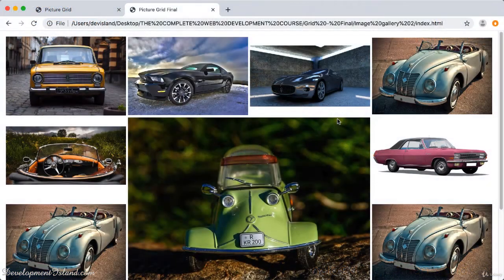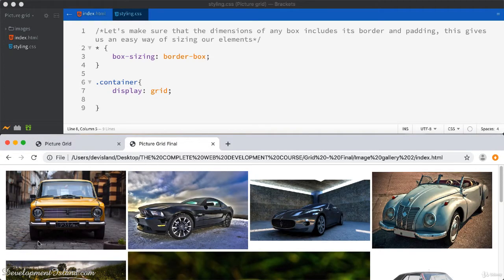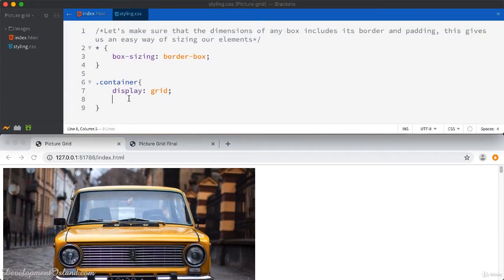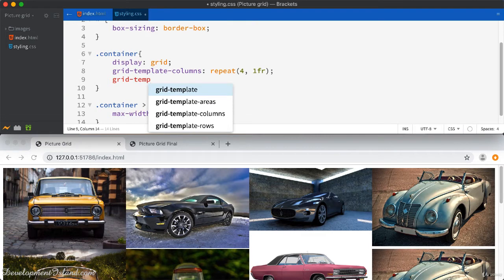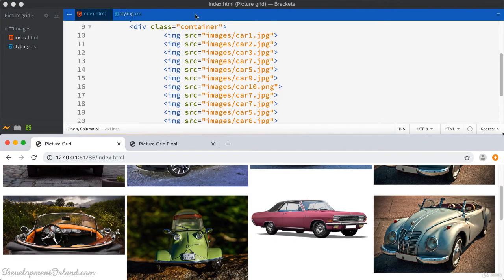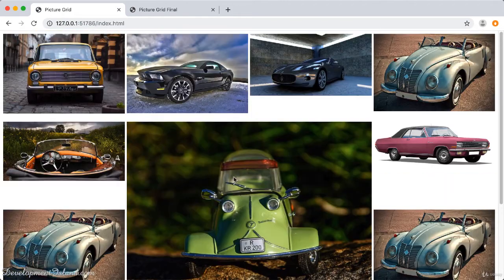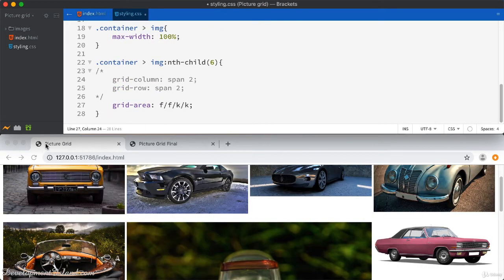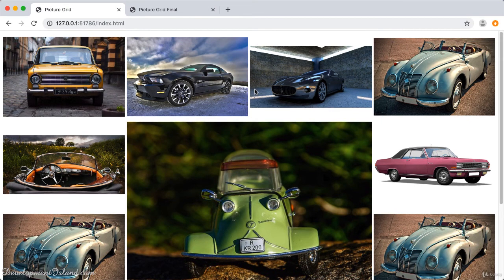CSS Grid Application Picture Grid